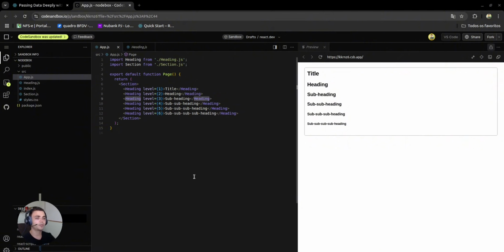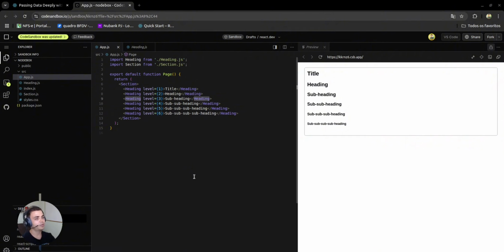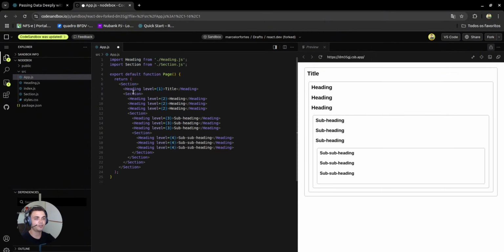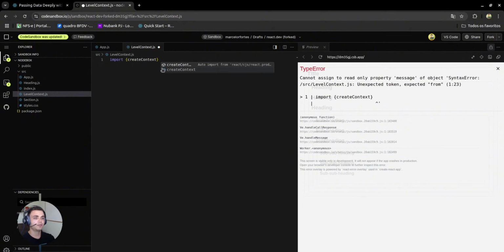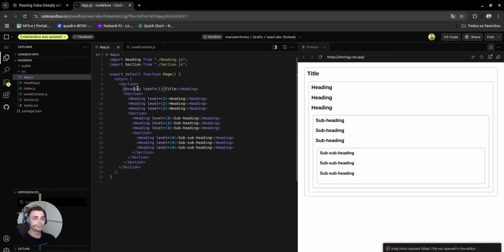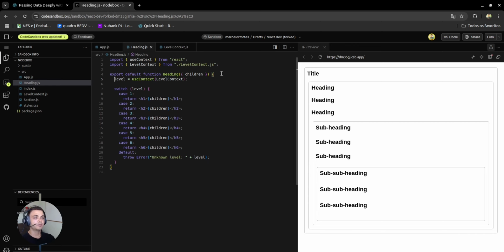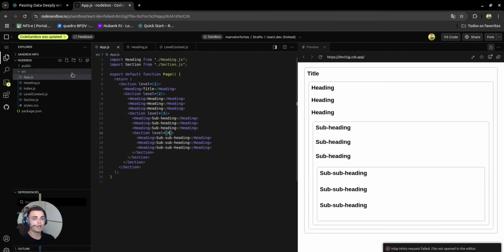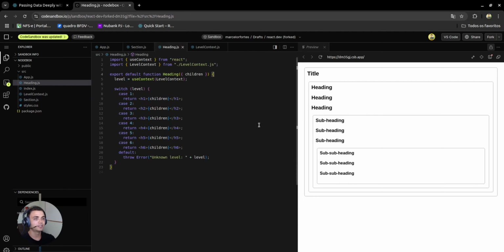React Tutorial - 9 - Context: an alternative to passing props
Usually, you will pass information from a parent component to a child component via props. But passing props can become verbose and inconvenient if you have to pass them through many components in the middle, or if many components in your app need the same information. Context lets the parent component make some information available to any component in the tree below it—no matter how deep—without passing it explicitly through props.